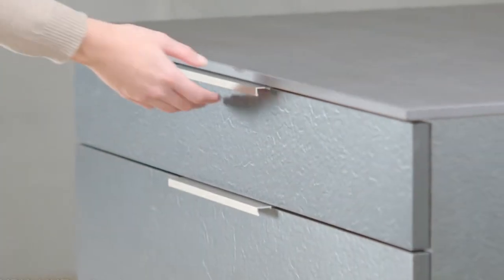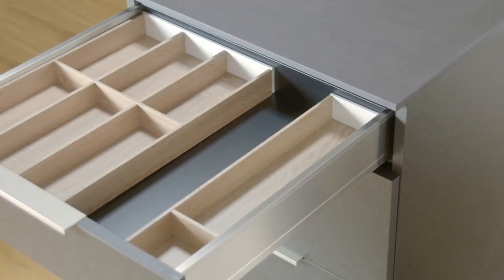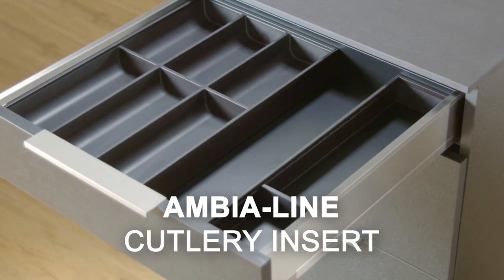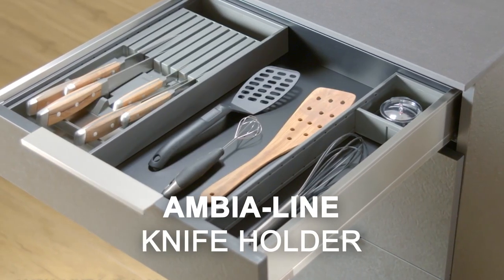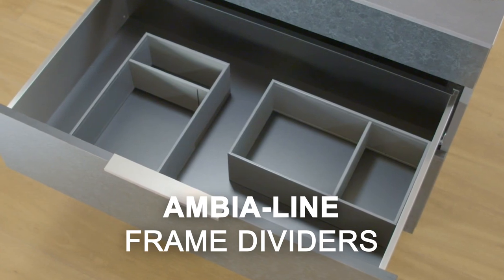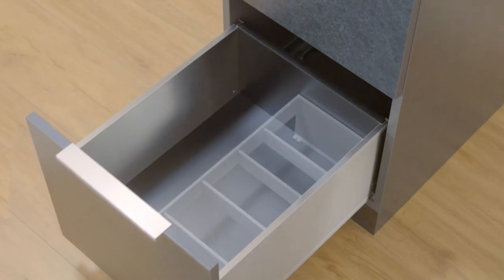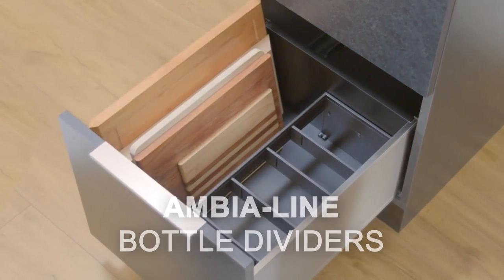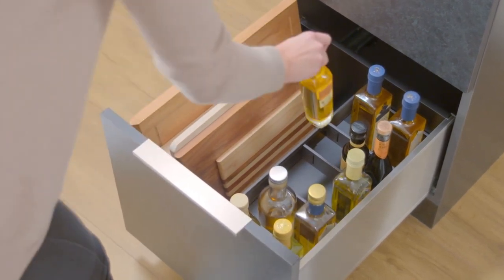BLUM INNER DIVIDING SYSTEM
Greetings from Decorex Cape Town 2023, Day 1! 🎉

Step into the world of Blum, a world of refined elegance and practicality. When visiting our stand, open the drawers and discover beautiful and practical solutions to bring order to your space with style 💼🔍

Let's explore possibilities together!